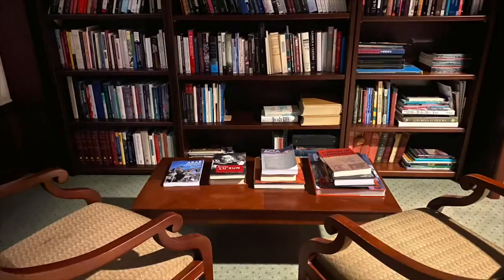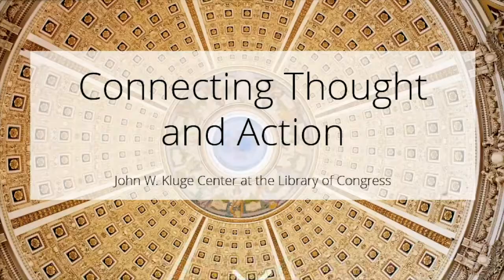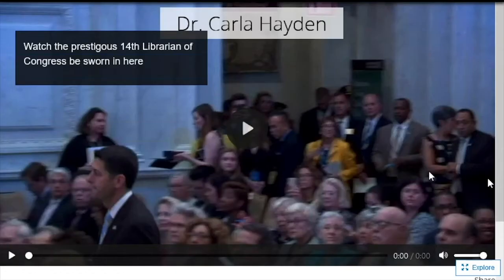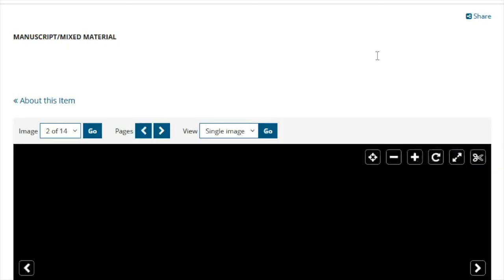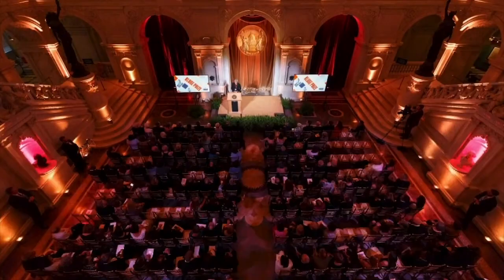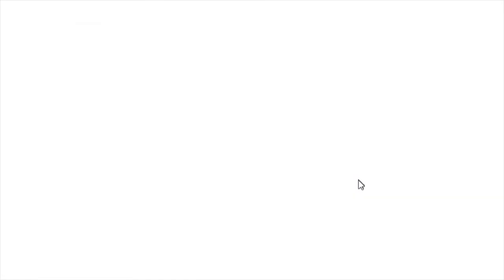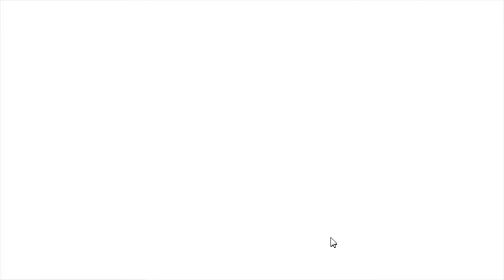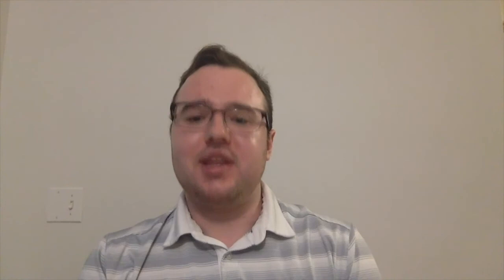Mapping a Global Community of Scholars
Michael Steffen, 2020 Junior Fellow for the Library of Congress, celebrates the Kluge Center's 20-year anniversary by walking through its interactive StoryMap project.